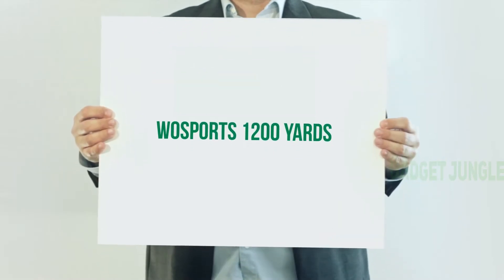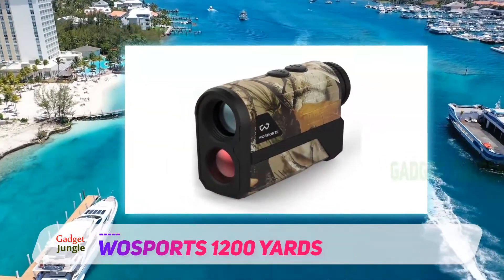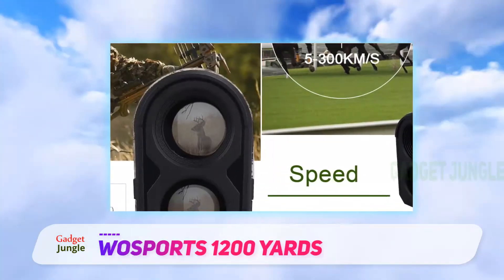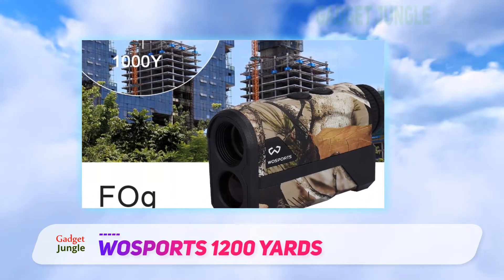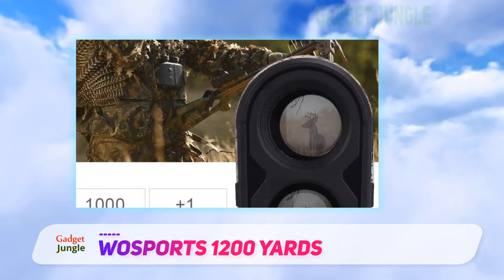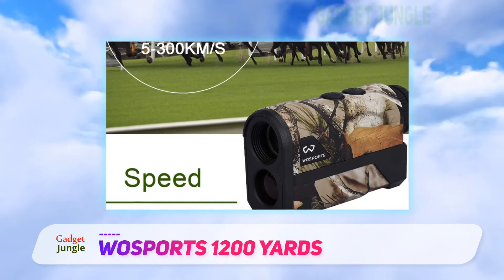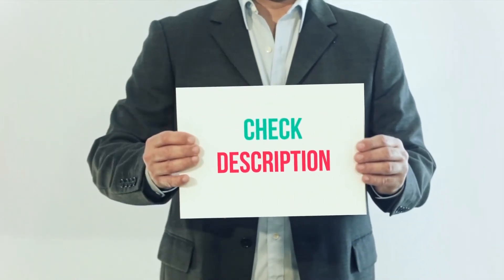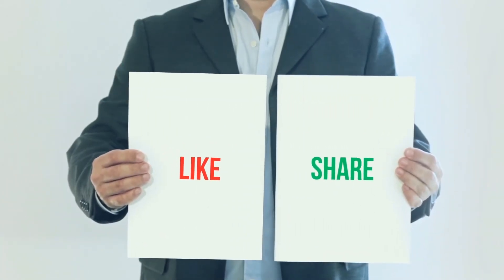Best Rangefinders 2022 - WOSPORTS 1200 Yards Review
WOSPORTS 1200 Yards - Is One Of The Best Rangefinders Of 2022!